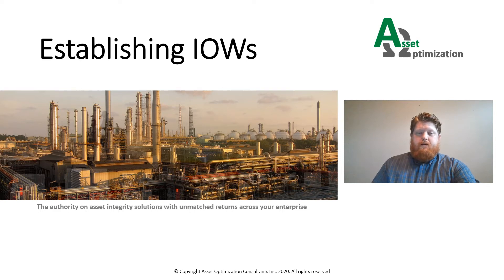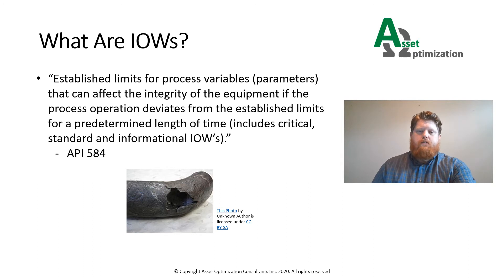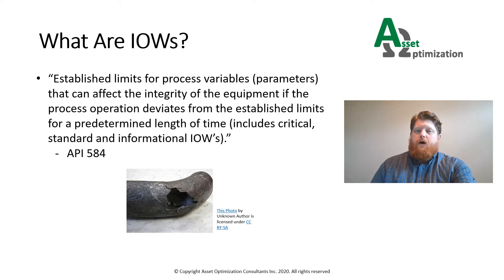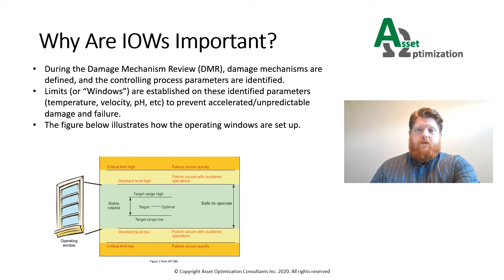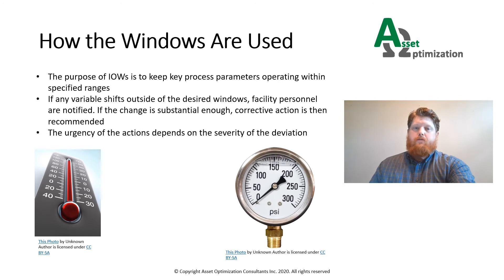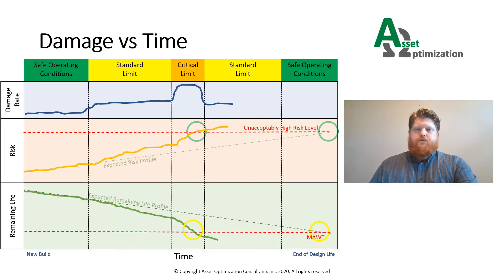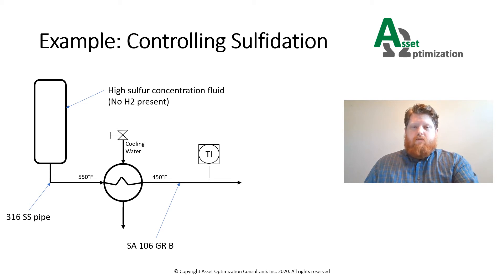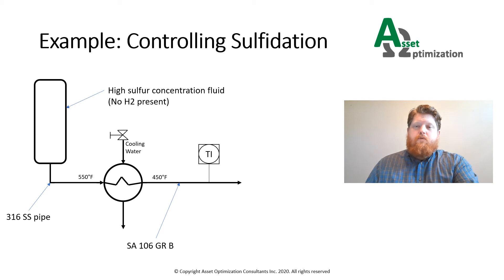Establishing IOWs for RBI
This is the seventh Video in our RBI Video Log Series.

We have received some recent requests to explain IOWs or Integrity Operating Windows in more detail. Responding to this request, in this video Travis Gaston who is a Consultant with Asset Optimization Consultants in Houston, explains why IOWs are important and how they are used as part of your Asset Integrity Management Program.

Be sure to tune in every 2nd Wednesday of the month for more informative content in this series.